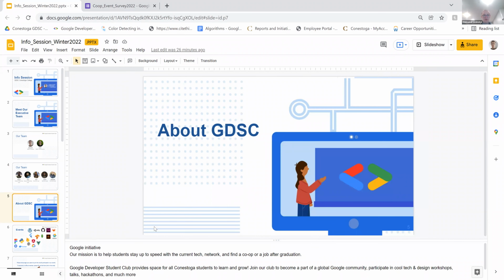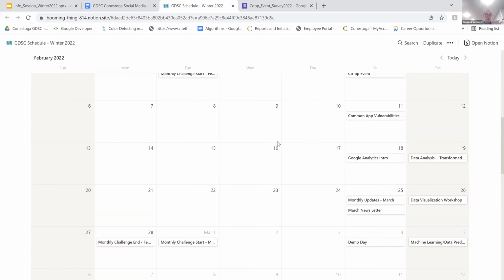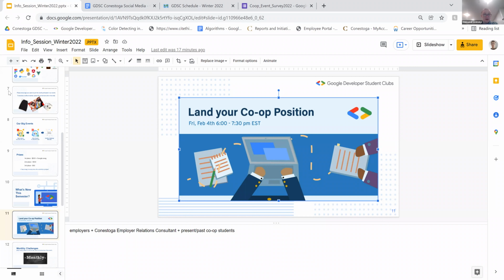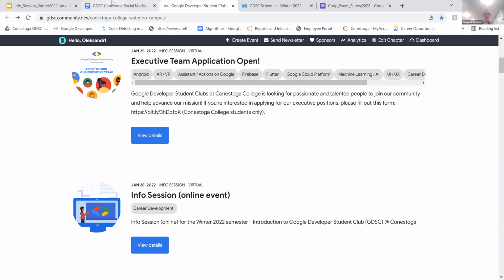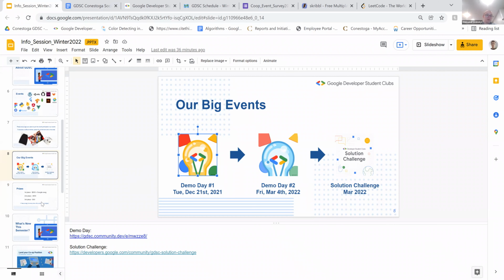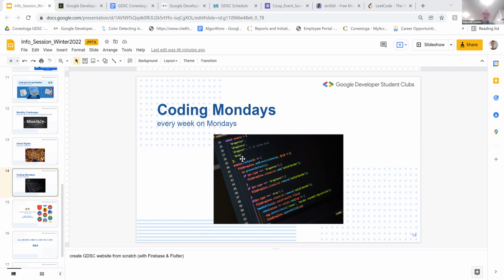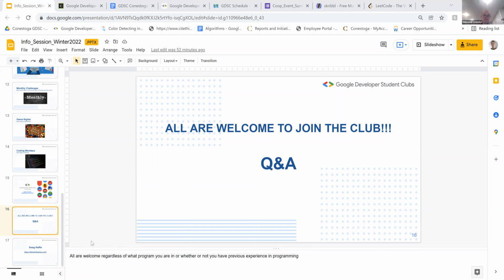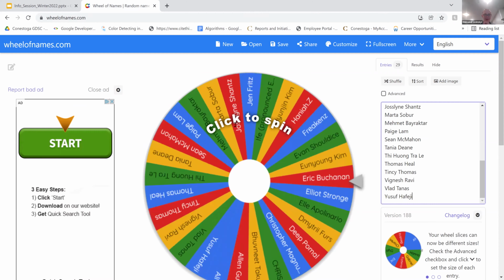GDSC Info Session - Winter 2022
Chapters:
0:00 Introduction
0:45 Meet Our Executive Team
1:54 About GDSC
4:43 Official Membership
13:11 Demo Day + Solution Challenge
18:00 'Land Your Co-op' Event
25:52 Monthly Challenges
32:40 Game Nights
42:35 Coding Mondays
51:52 Apply To Join Our Executive Team!
55:40 Q&A
1:05:40 Swag Raffle